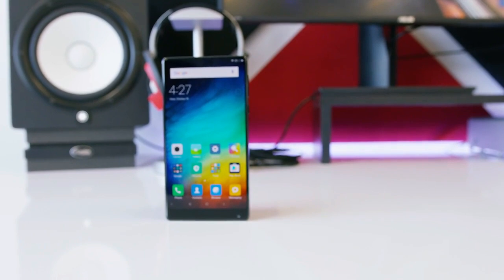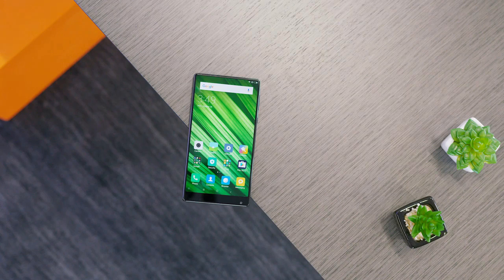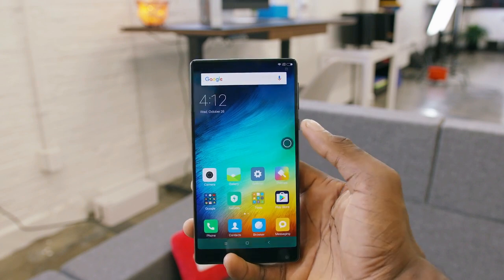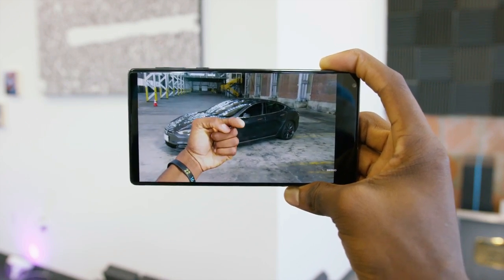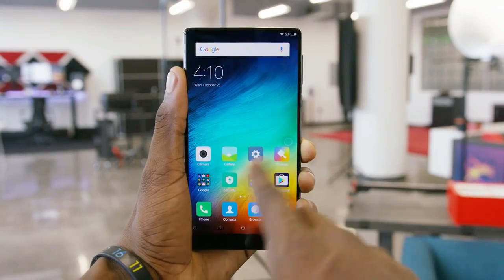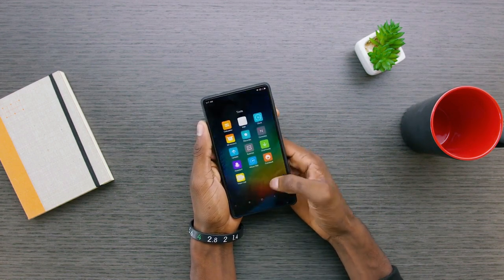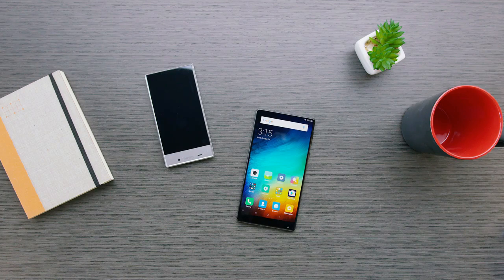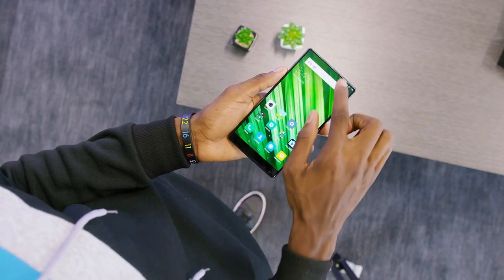New Smartphone Xiaomi Mi Mix, Bezel Less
The Bezel Less, New Smartphone Xiaomi Mi Mix